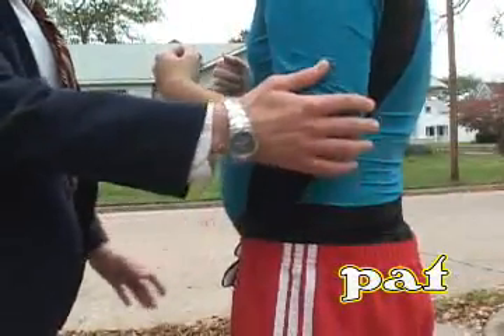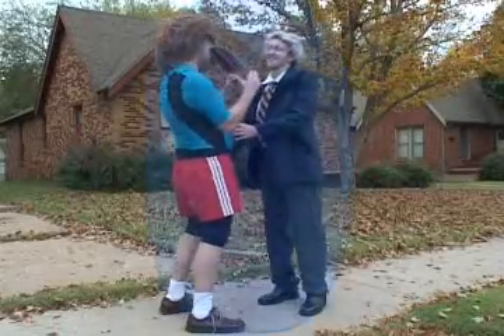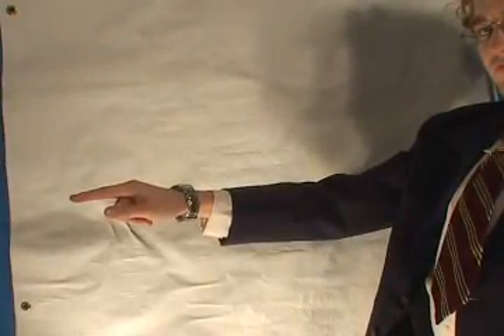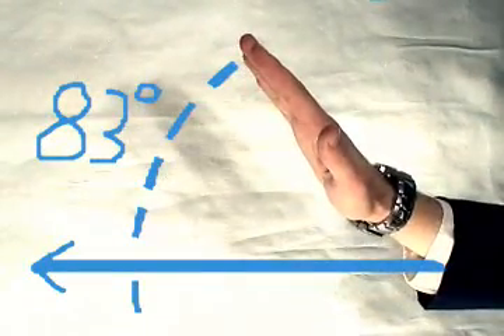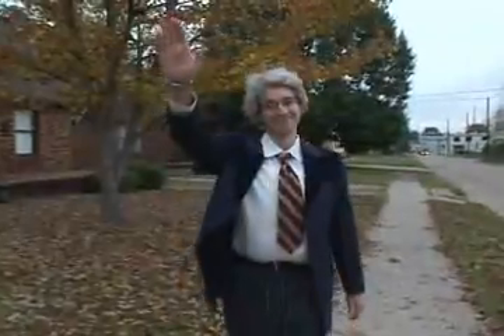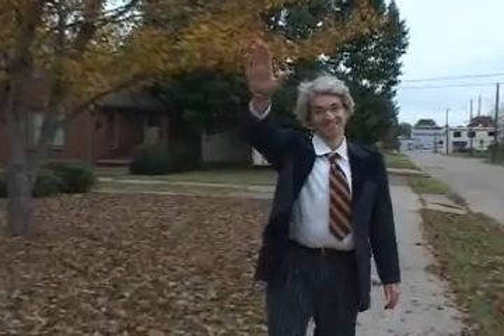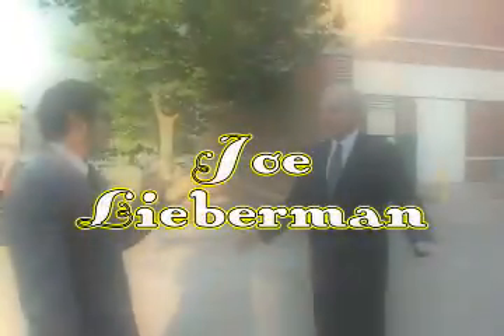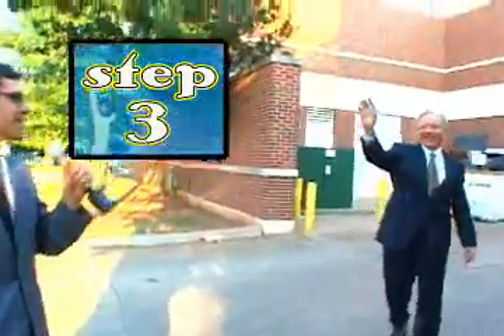The Political Wave - Joe Lieberman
How to wave correctly for politicians